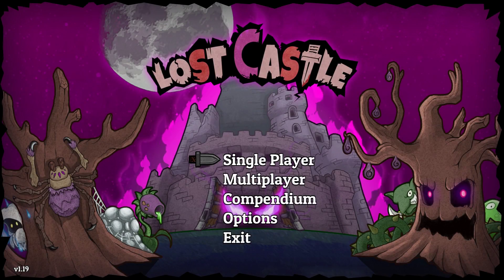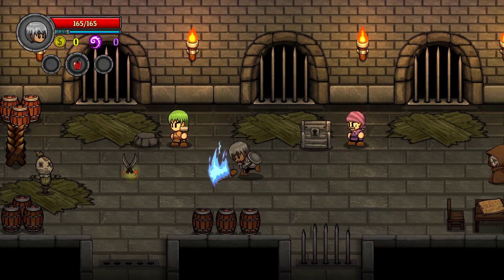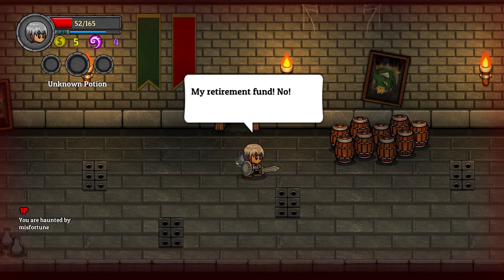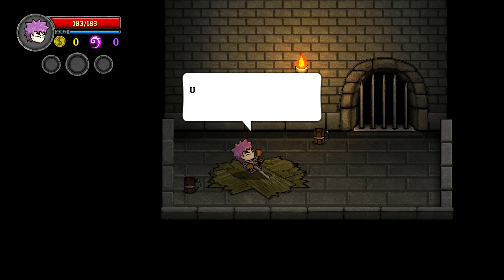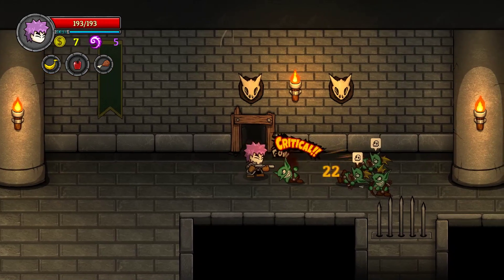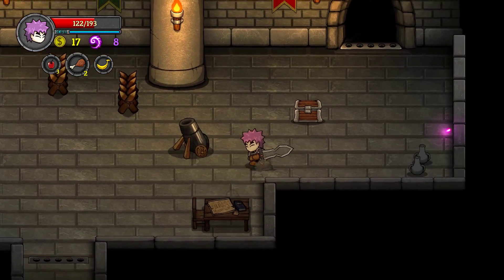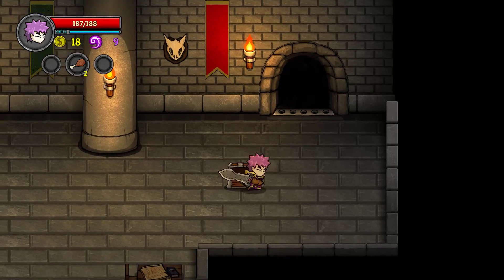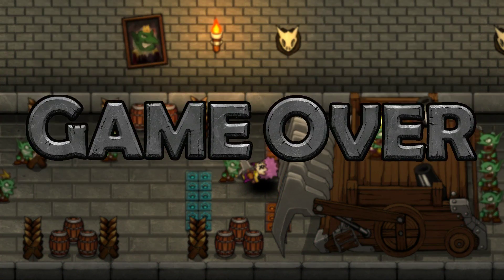Lost Castle Gameplay - Ep 1 - Castle Crashers Meets Rogue Legacy! (Lets Play Lost Castle Gameplay)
Lost Castle is an action RPG beat’em up with roguelike elements and randomized dungeons.

Castle Harwood used to be a castle governed by nobles. Unfortunately, evils had come upon the land and ended the calm days. Peoples were tortured, enslaved, murdered by demons. Gradually, demons wanted a bit more and began to invade surrounding areas. For the humanity, honor and treasures, the braves from far and near come continuously enter Harwood to find the root of all evils…

Key Features:
Rogue-like and massive random contents.
70+ items and 50+ potions with various effects.
100+ weapons and 50+ armor. Various attack actions with different types of weapons.
Randomly generated dungeons, items, enemies and bosses.
Sacrifice system: Level up your hero and gain new abilities.
Singleplayer campaign or co-op for two players.

Amazing OST by SonoTrigger
Lost Castle is an action packed 2D dungeon crawler with roguelike elements and tons of chibi charm.

Castle Harwood, now home to creatures from the very pits of hell itself and brimming with demonic treasure, is a beacon to those craving fame and fortune. Join the hordes of adventures hoping to gather riches and conquer the Lost Castle before they succumb to it’s evil.
Now with soundtrack by acclaimed studio SonoTrigger.